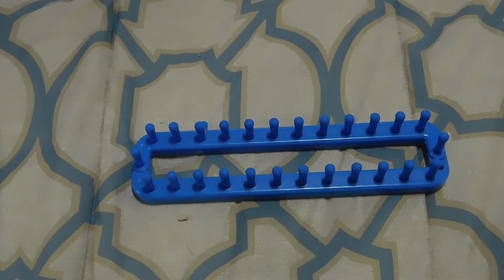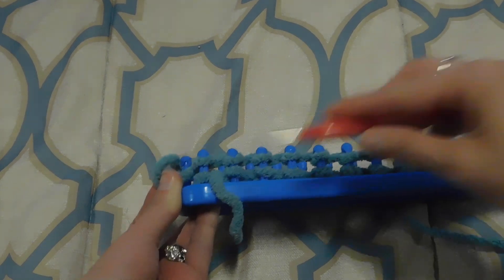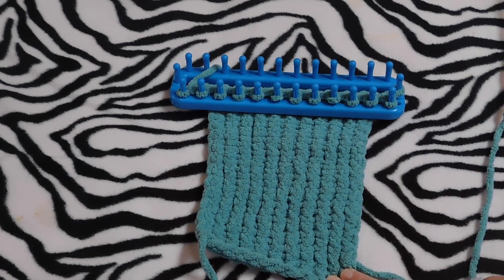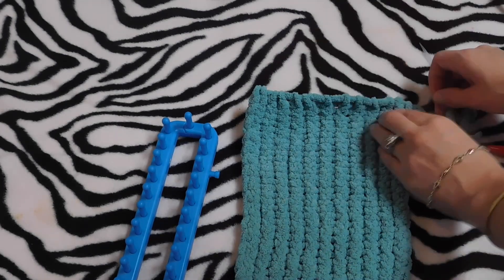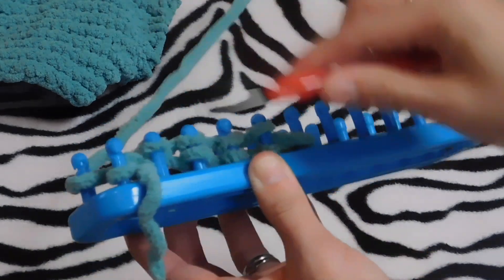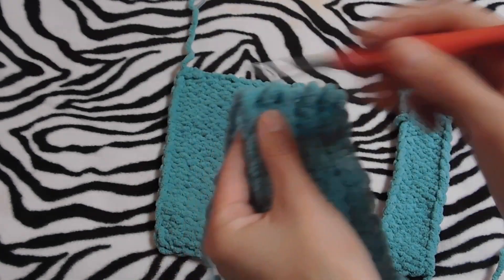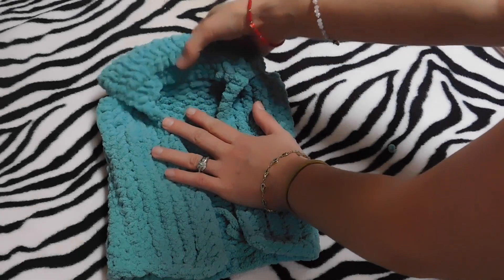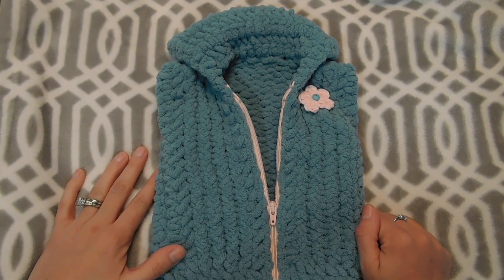How To Loom knit an Easy Baby Vest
Hello Guys!!!

Today we are making an easy and cute baby vest I hope you guys like it and if you do please give this video a thumbs up :)

ETSY SHOP